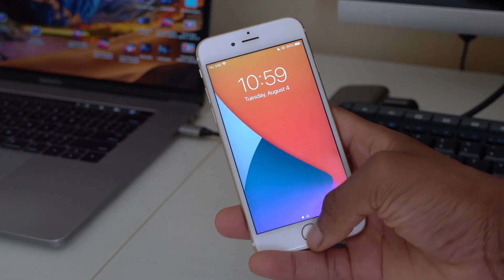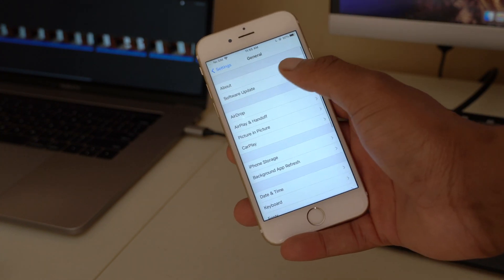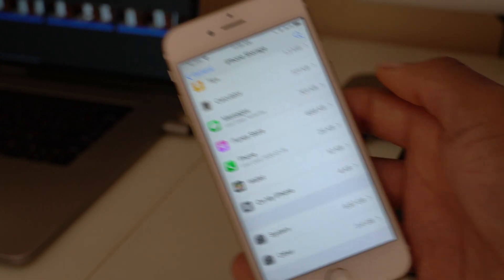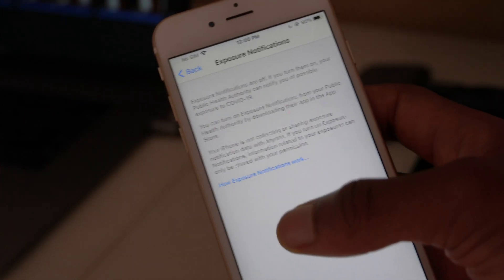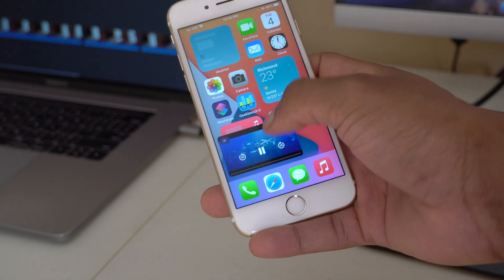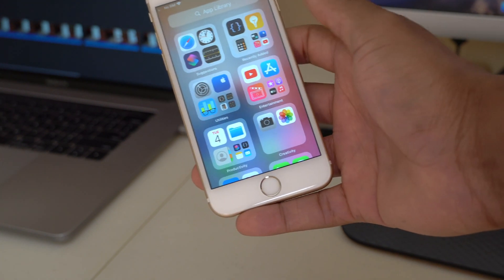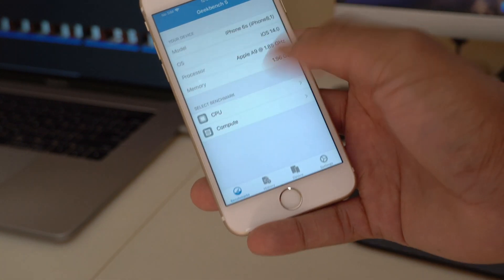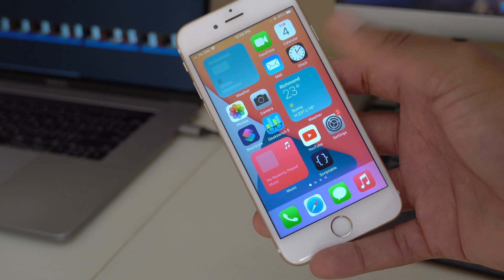iOS 14 BETA 4 IS OUT - Everything NEW, FIXES & CHANGES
Ios 14 beta 4 on iPhone 6s

+Time Stamps+

00:00 iOS 14 Beta 4 introduction
00:23 update size
01:04 iOS 14 Beta 4 software Build
03:10 New features and Changes
06:30 iOS 14 Beta 4 issues resolved
09:07 Battery performance
09:25 CPU & GPU Geekbench Perfomance
10:55 conclusion and a big thank you